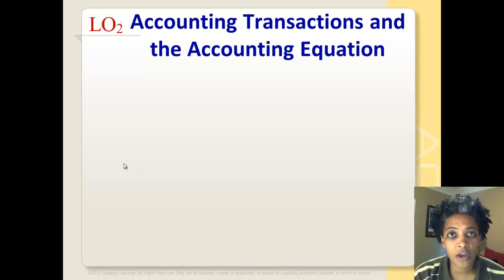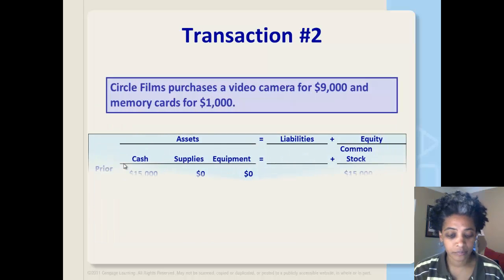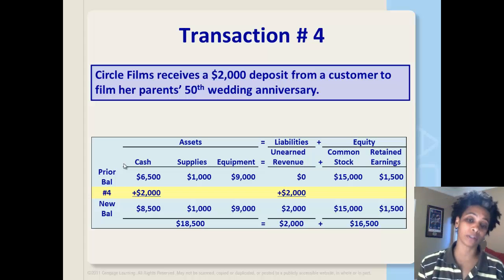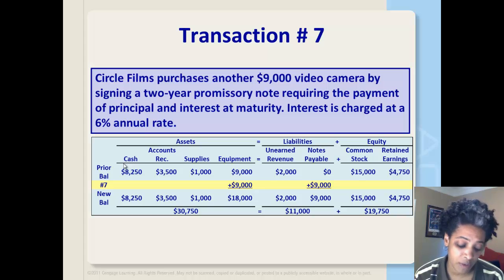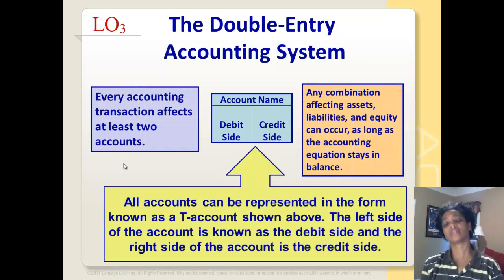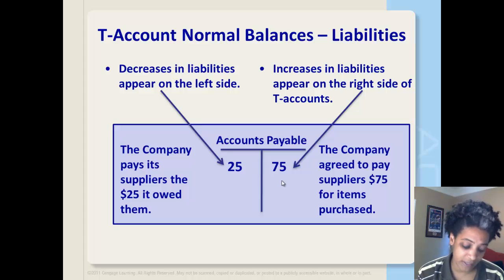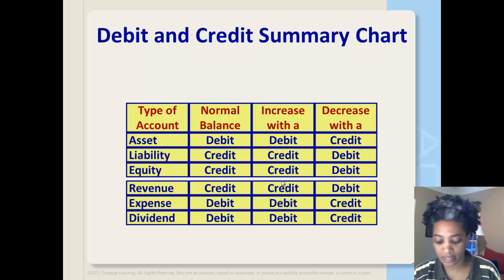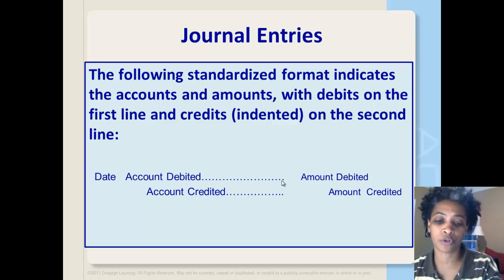Accounting Transactions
Overview of accounting transactions.